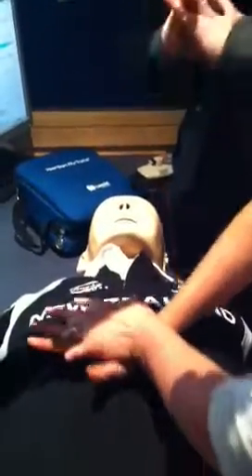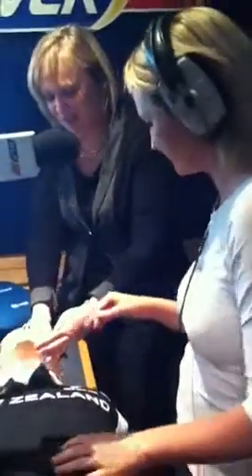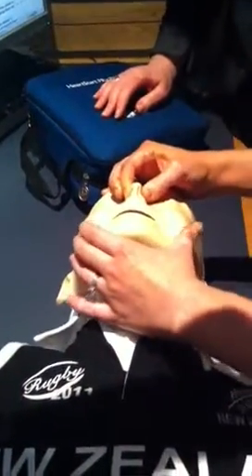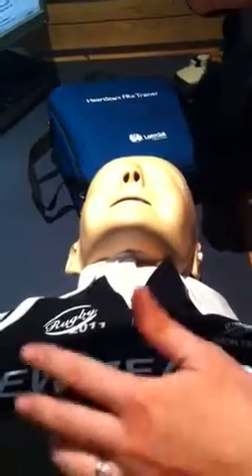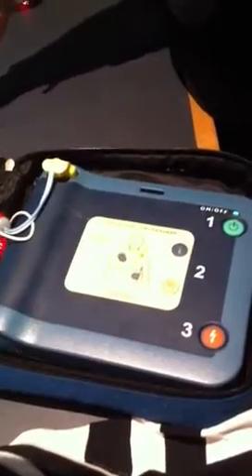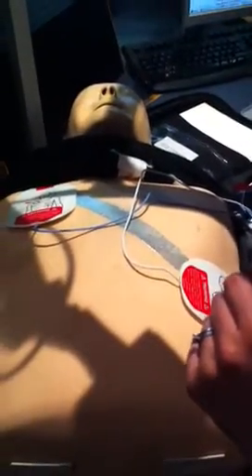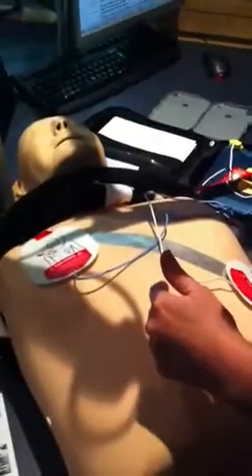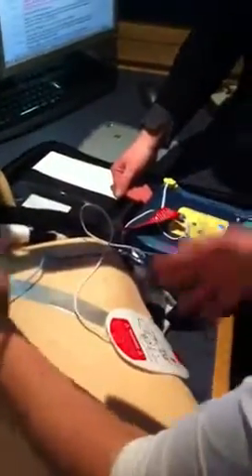Big Breakfast Blaa CPR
Studio Demo